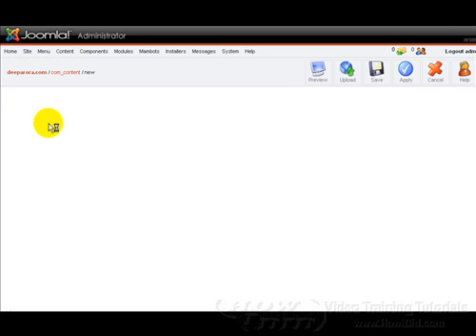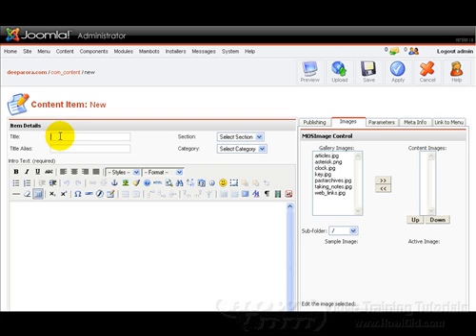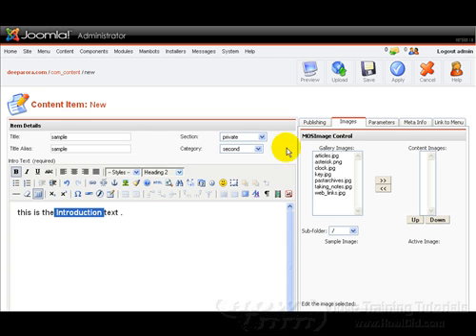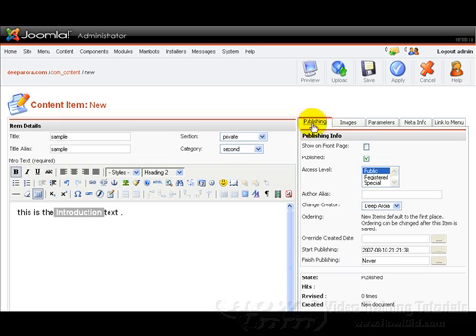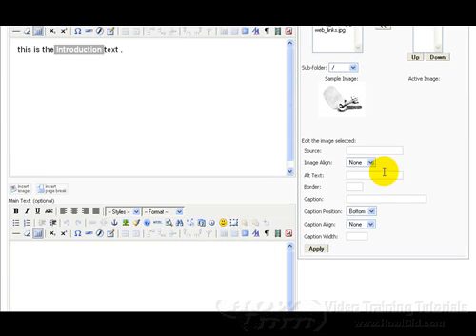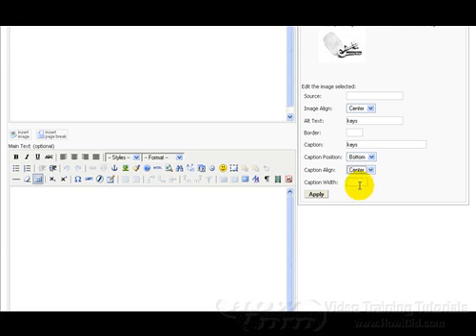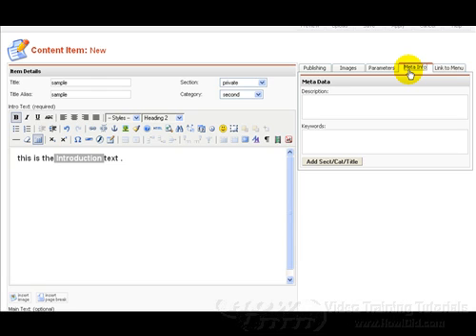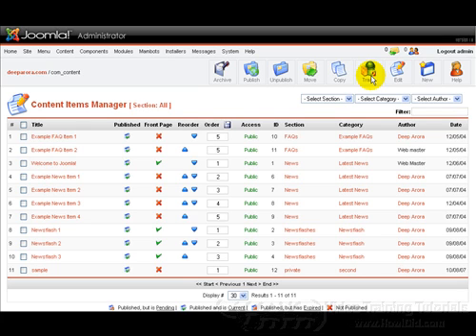Joomla Tutorial: How To Add Content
This joomla video tutorial teaches you how to add new content through joomla administration panel.